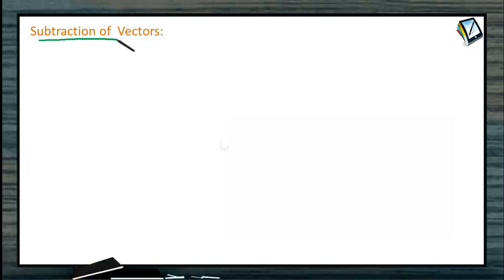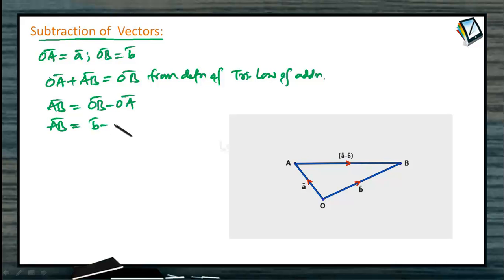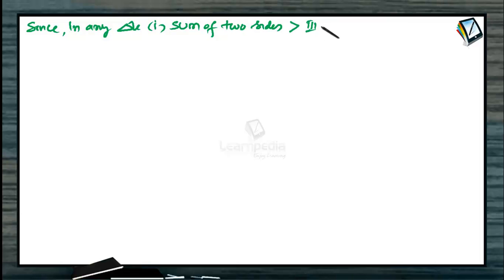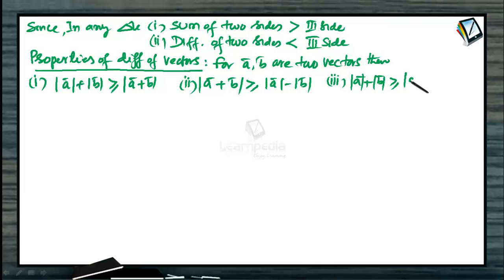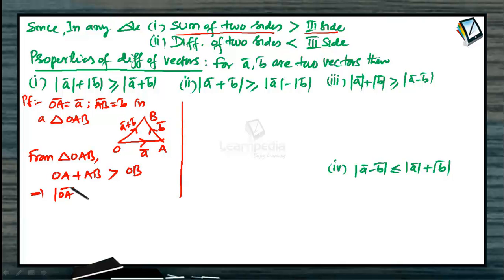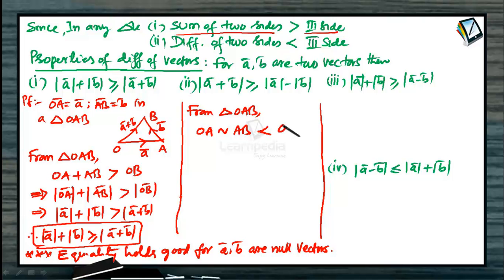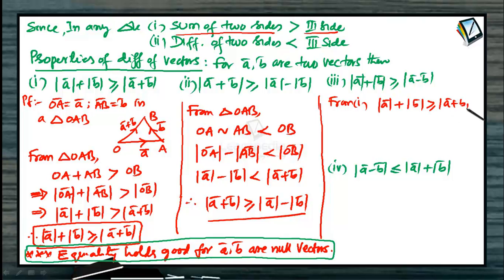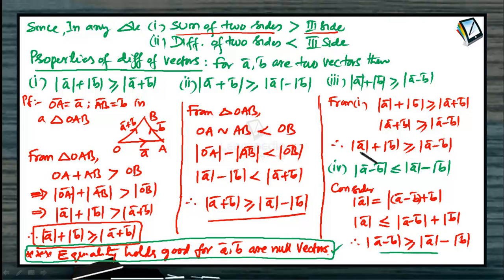Subtraction Of Vectors